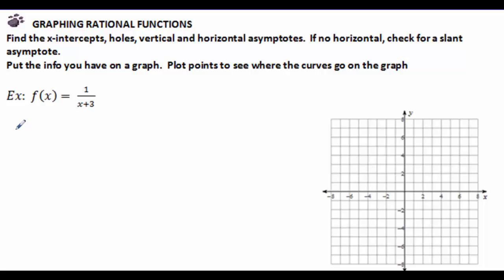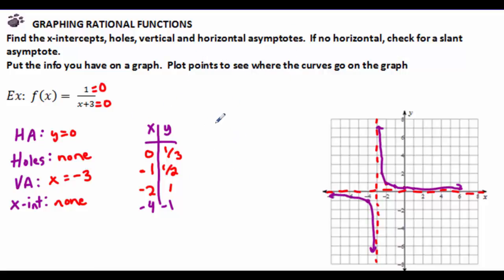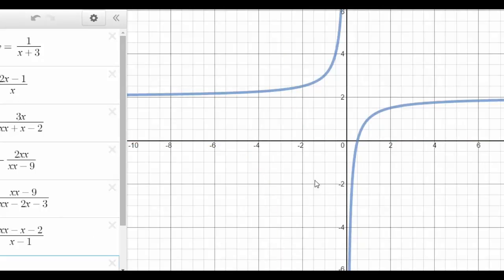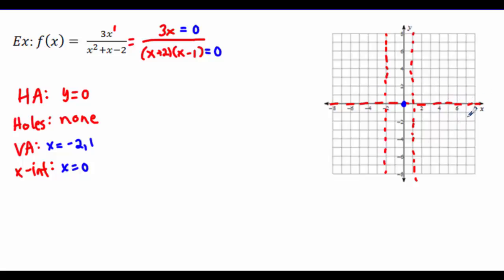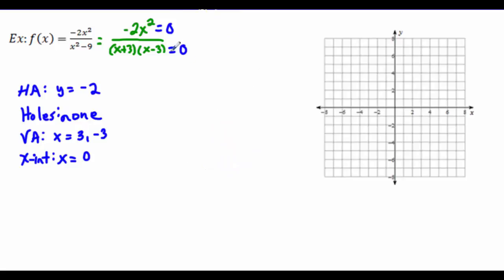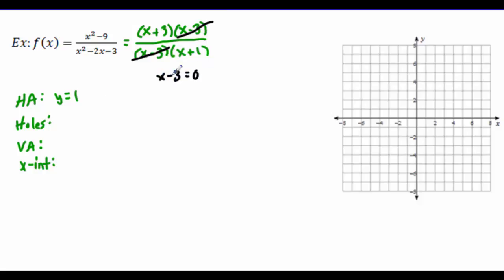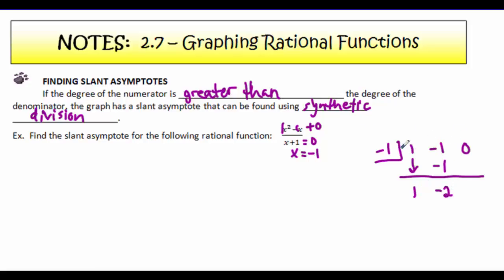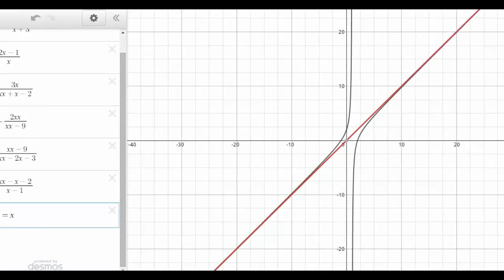Graphing Rational Functions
Discusses how to graph rational functions using horizontal and vertical asymptotes, holes, x-intercepts, and slant asymptotes.